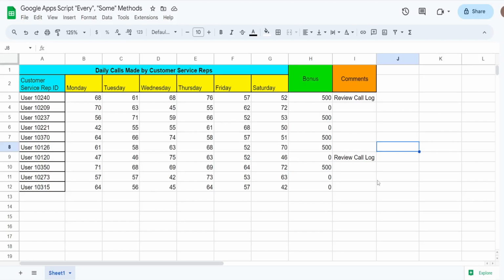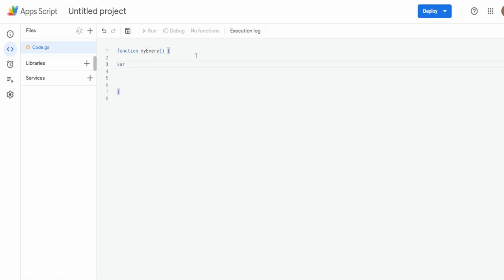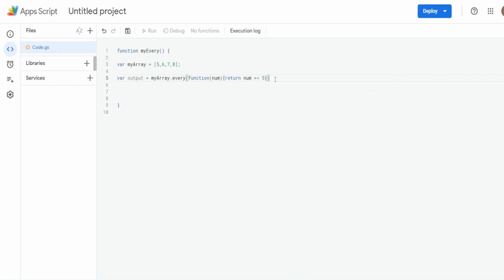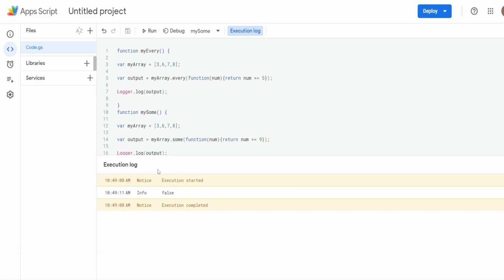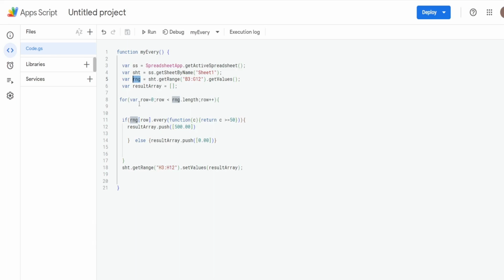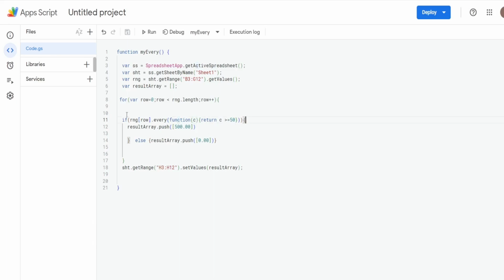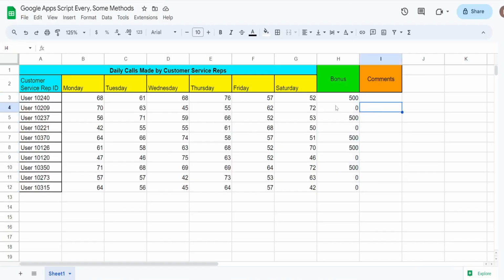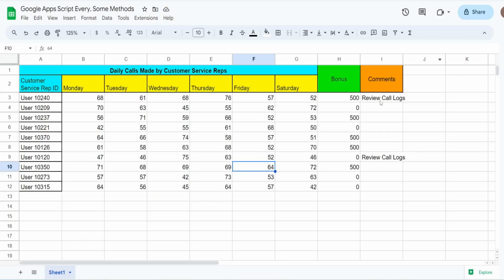Google Apps Script Every and Some Methods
This video looks at 2 methods in Google Apps Script that can be use to apply functions to values in an Array - The "Every" and the "Some" Methods.  The Every method checks to see if all the values in an array meet a condition.  The Some method checks to see if 1 or more of the values in an array meet a condition.